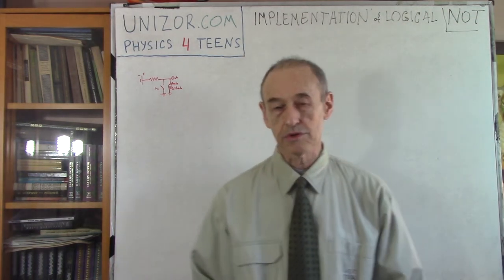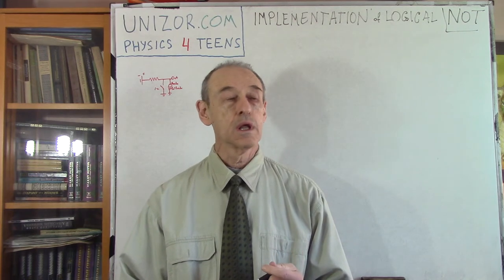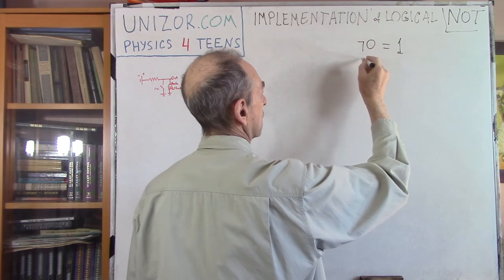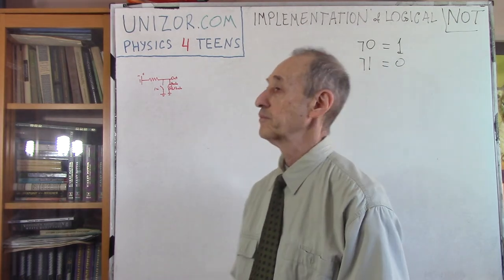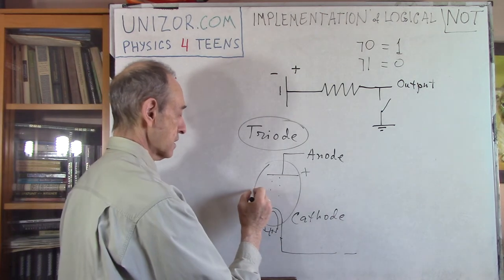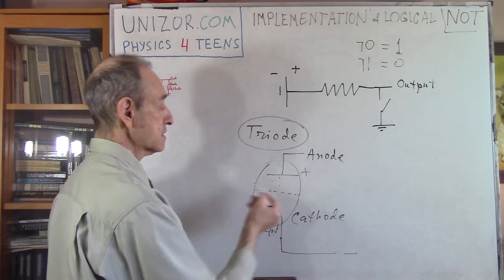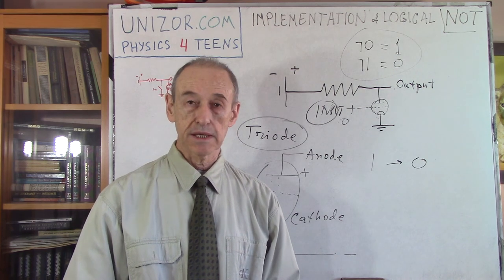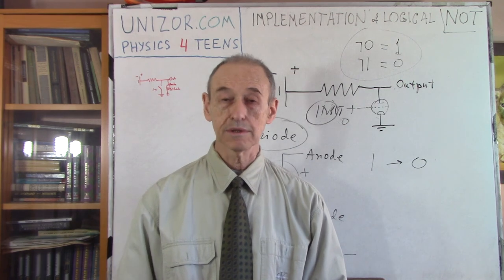Logical NOT: UNIZOR.COM - Physics4Teens - Electromagnetism - Electronics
Logical NOT Implementation

Unary logical operation NOT (symbol ¬) is characterized by two simple rules:
¬(TRUE) = ¬1 = 0 = FALSE
¬(FALSE) = ¬0 = 1 = TRUE

Let's implement the logical NOT operation in an electronic circuit using a plain switch.
Consider the schema presented at
UNIZOR.COM - Physics4Teens - Electromagnetism - Electronics - Logical NOT

When ON/OFF switch is in OFF position, there is no current in a circuit and the potential at the output point will be positive as on the corresponding battery terminal.

If we change the switch to ON position, there will be an electric current flow between the ground and the positive battery terminal, the potential at the output point will be the same as that of the grounding, that is zero.

This circuit converts ON position of the switch into zero potential at the output, while OFF position of the switch is converted into positive potential at the output.

With this in mind, all we have to change in this circuit to make it purely electronic is to implement the switch electronically.
We can use a triode for this purpose with grounded cathode.

As we know, the positive potential on the grid of a triode enhances the attraction of an anode for an electron cloud around a grounded but heated cathode, thereby opening the movement of electrons from cathode to anode. Since cathode is grounded, all electrons that moved to an anode will be compensated from the ground, and there will be a steady flow of electrons from cathode to anode, which is equivalent to a switch to be in ON position.

At the same time, grounded (zero potential) grid does not help the electrons of the grounded cathode to reach the positive anode, there will be very weak, if any, electric current between anode and cathode, which with proper parameters of the components of a circuit can be brought practically to zero, which is equivalent to a switch to be in OFF position.

This brings us to the circuit that implements the logical NOT operation (inverter) presented at